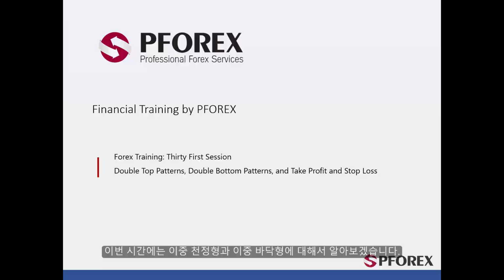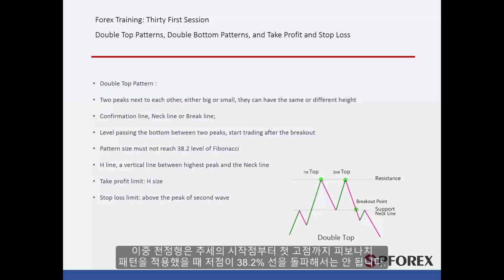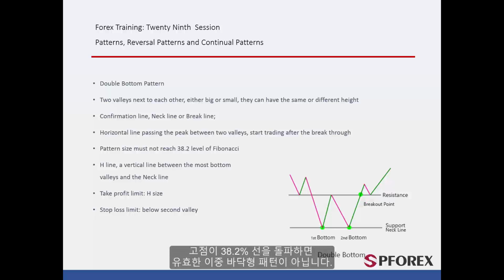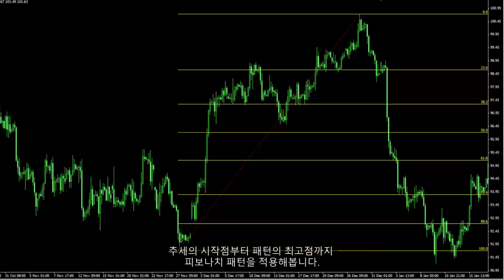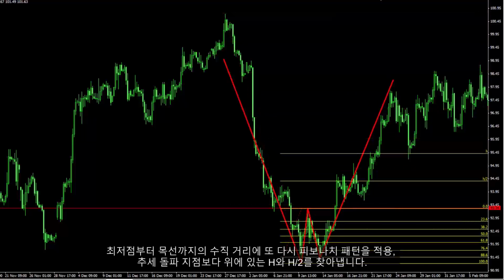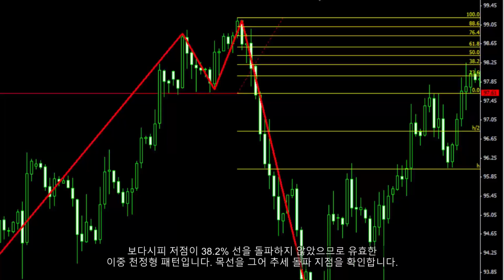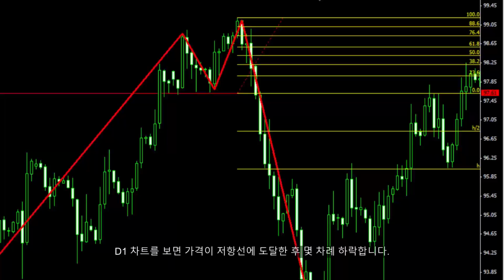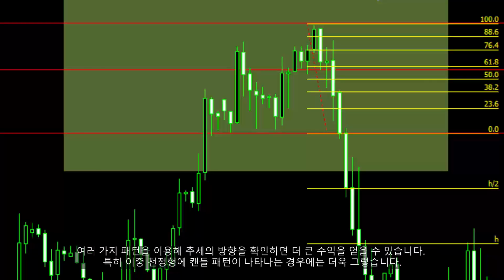31 이중 천장형 및 이중 바닥형 패턴